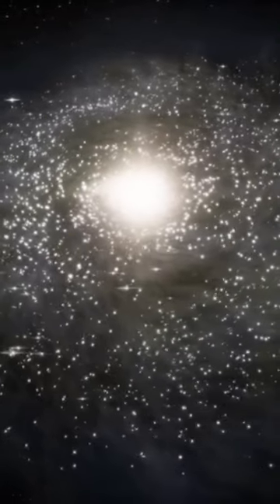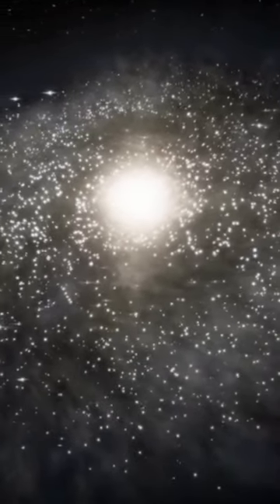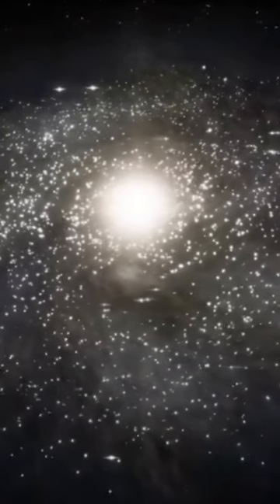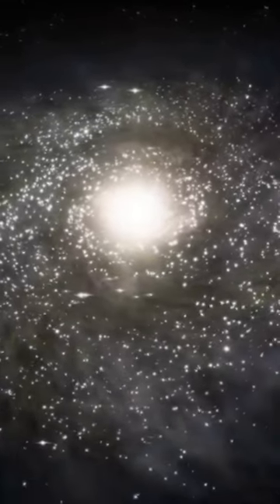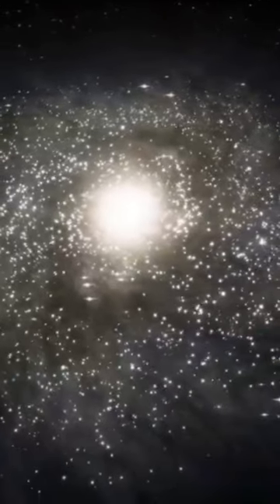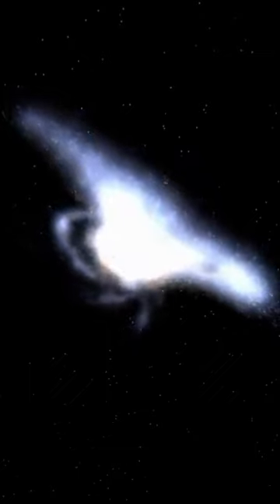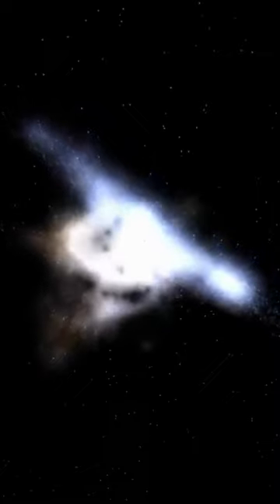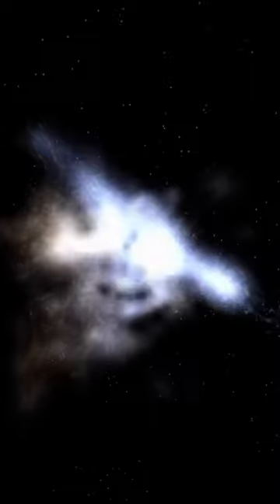How was Andromeda born?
What are worlds beyond our galaxy like? The Universe that surrounds us still hasn't revealed its limits. While we now know the boundaries of our own Milky Way Galaxy, our contemporary measuring instruments are unable to tell us whether the Cosmos, for its part, is unlimited or not. However, at present, the observable part of the Universe seems to represent a sphere of 93 billion light years in diameter. It is estimated that the cosmological horizon is about 45 billion light years from Earth. Nevertheless, light emitted by distant objects is gradually reaching us. This hypothetical boundary is therefore dynamic and the observable Universe is getting longer over time.

Scientists, who have long considered our Galaxy to be the center of the Universe, now know that this is not the case. They have long understood that our Sun is only one star among many others. What's more, they've been able to establish that our Galaxy represents only a tiny fraction of the cosmic immensity, despite its somewhat astronomical dimensions, on a human scale. Indeed, our Galaxy alone measures almost a hundred thousand light-years in length and a thousand light-years in thickness. On the scale of the Universe, with its trillions of galaxies, it's a mere grain of sand in the desert.

The Milky Way, because our solar system is part of it and thus includes the objects closest to us, has been the focus of a considerable number of studies and observations.
If it has given us many of its secrets, it is obvious that new elements will be uncovered as technologies progress. But do you think you know everything about our Galaxy? Do you have any idea of what surrounds it? Do you think that in a sidereal space millions or even billions of light years away, the stars then present behave differently?

💥 Beyond the Milky Way:
- The Milky Way thus evolves in the Universe in the middle of an incalculable quantity of stars. However, it has been established that it is part of a set of galaxies known as the Local Group. This contains over 60 galaxies, mainly dwarf galaxies, all linked by common gravitational forces. However, this Local Group represents only a tiny part of an even larger cluster of galaxies, the Virgo supercluster, on whose periphery it lies. This supercluster comprises at least 100 galaxy groups and clusters, and could be close to 200 million light-years across. It itself belongs to an even more gigantic structure, the Laniakea supercluster. The latter, made up of over 100,000 galaxies and stretching over 520 million light-years, has not convinced all scientists. Indeed, some believe that the galaxies in the latter structure are not gravitationally bound and, as a result, these sub-groups should disperse over time. But back to the Local Group. Despite its small size, it's a well-stocked catalog. It includes virtually all galaxy types, except for giant elliptical galaxies, which cannot be present in such a small structure, so to speak, compared to our human size!

The size of the Local Group is approximately 10 million light-years across, and its total mass is estimated at 2,300 billion solar masses. The galaxies furthest from our solar system are around 5 million light-years apart. While it is home to mostly dwarf galaxies, it is also host to three large, massive galaxies: the Andromeda galaxy, probably the largest, the Triangulum galaxy, the smallest, and of course our own Galaxy.

🎬 Today's program:
- 00:00 - Introduction
- 03:15 - The Milky Way - surprising facts
- 06:26 - The Local Group
- 09:10 - Environment near the Milky Way
- 16:56 - Birth of Andromeda
- 20:15 - The irregular Sagittarius dwarf galaxy
- 23:30 - IC10 galaxy
- 28:03 - Cadwell 51 Galaxy
- 31:37 - Phoenix Dwarf Galaxy
- 34:01 - Toucan Dwarf Galaxy
- 36:24 - Wolf-Lundmark-Melotte Galaxy
- 39:09 - Leo A Galaxy
- 41:39 - Supernova aftermath LMC N49
- 45:03 - High-speed clouds
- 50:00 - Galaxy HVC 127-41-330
- 53:32 - Prodigiously long black hole jet
- 55:58 - Perseus A, the giant galaxy
- 01:01:13 - Gravitational wave signal GW190814
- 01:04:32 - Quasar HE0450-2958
- 01:09:14 - What's next?